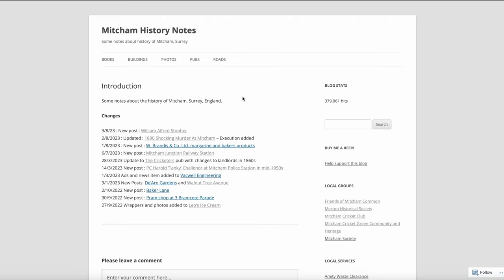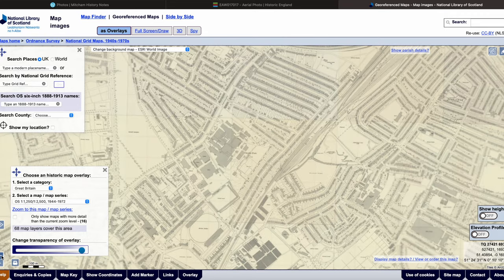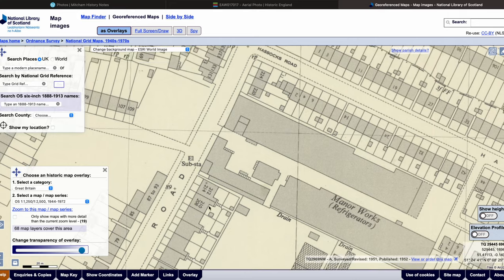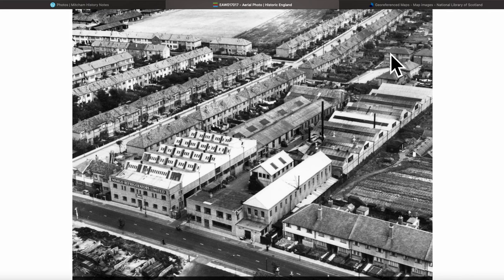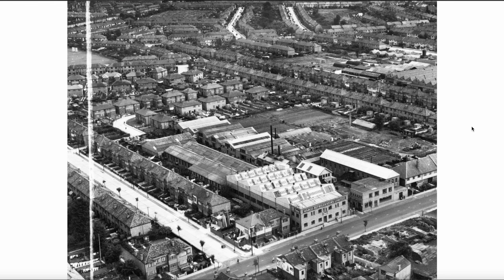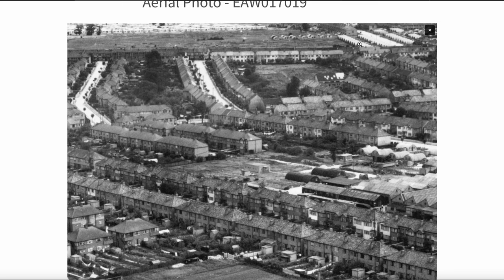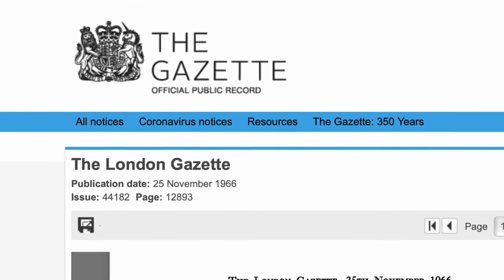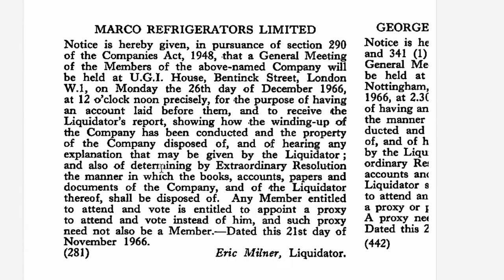1948 aerial view of Marco Refrigerators in Rowan Road, Mitcham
Marco Refrigerators, Rowan Road, Streatham Vale, was in business from 1929 to 1966. It employed some 300 people.

This video reviews the 7 aerial photos on Historic England of the factory and surrounding areas in 1948.

From the British Newspaper Archive
1930 ad

The London Gazette
Publication date:25 November 1966
Issue:44182 Page:12893